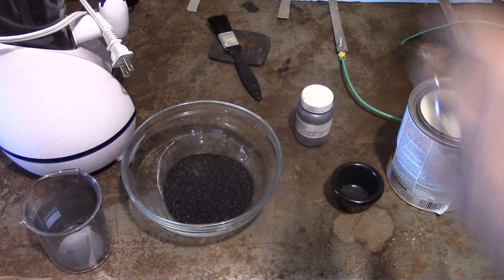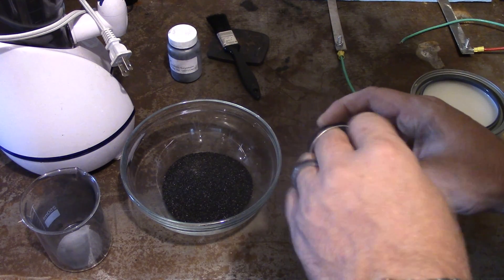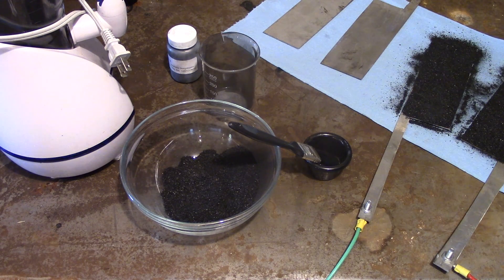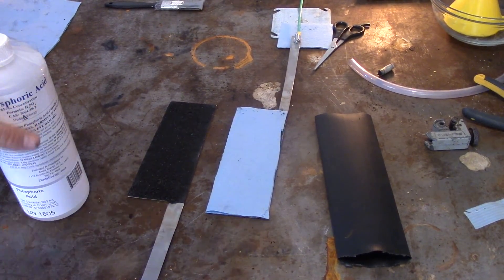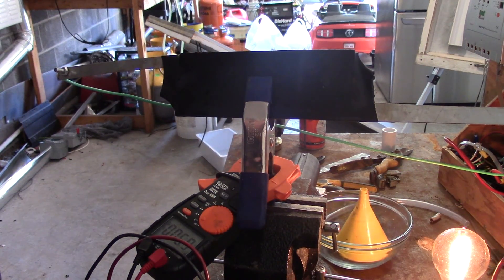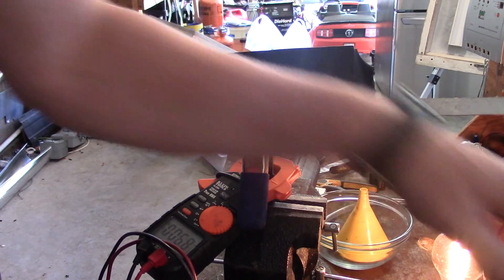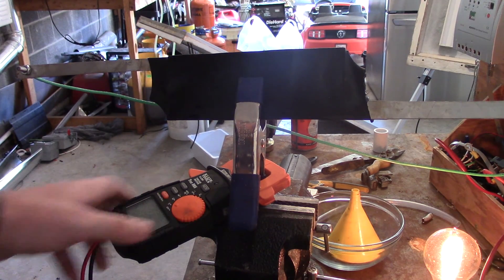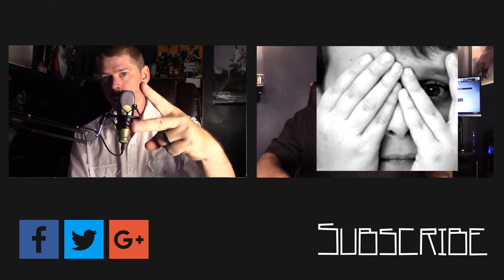DIY Graphene Based Supercapacitor Testing